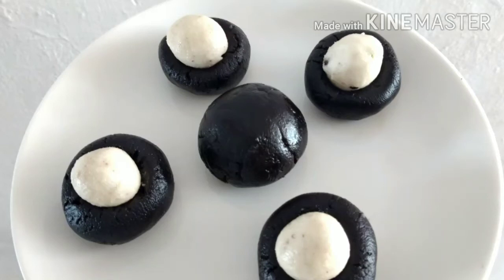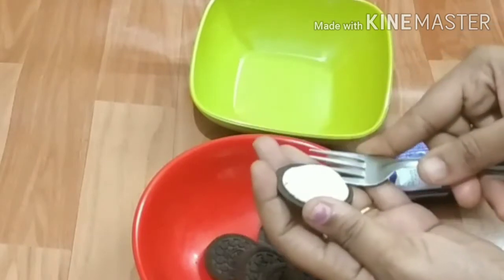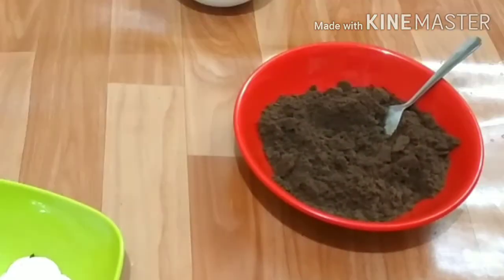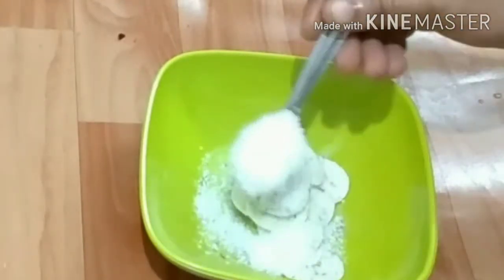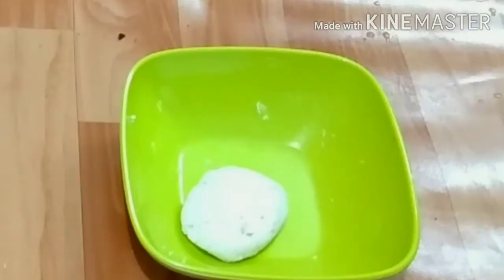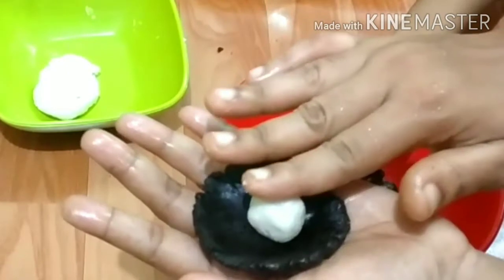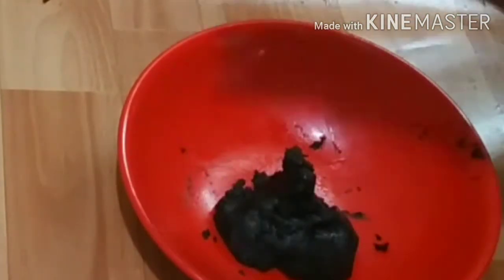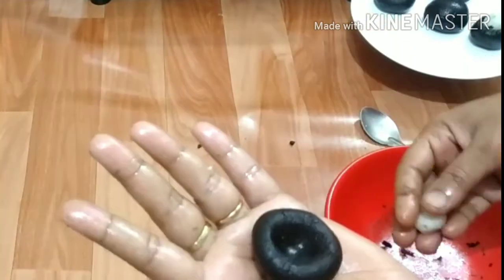ബിസ്ക്കറ്റ് ഉണ്ടെങ്കിൽ ഇതു പോലെ ഒന്നു തയ്യാറാക്കി നോക്കൂ// ബിസ്ക്കറ്റ് ചോക്ലേറ്റ്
Happy Kitchen

Homemade Desiccated Coconut Recipe